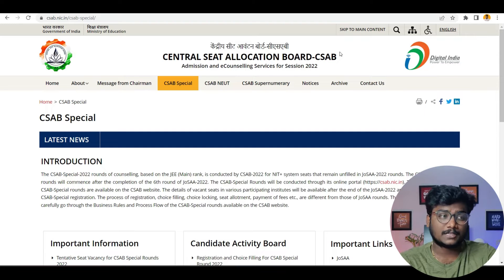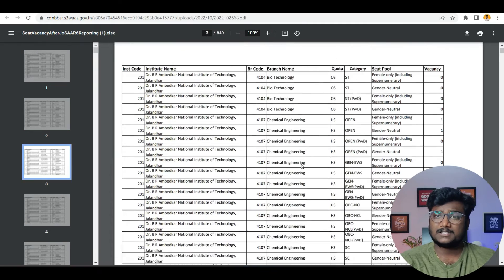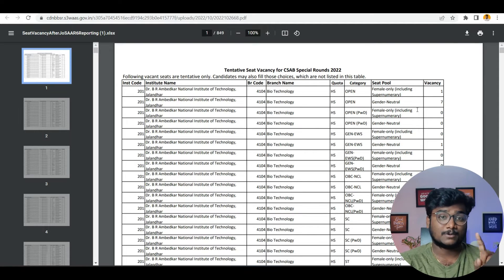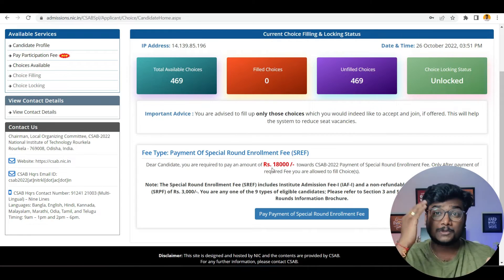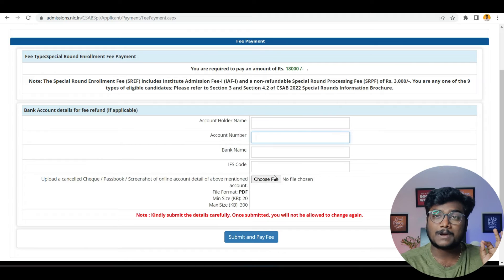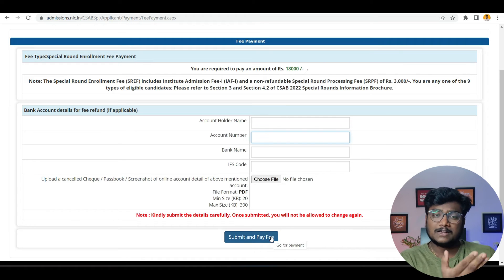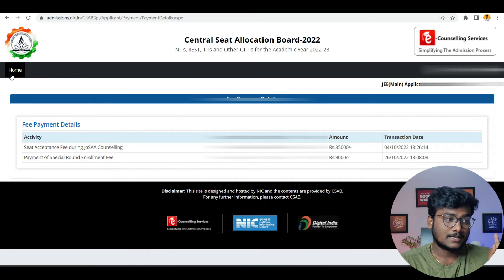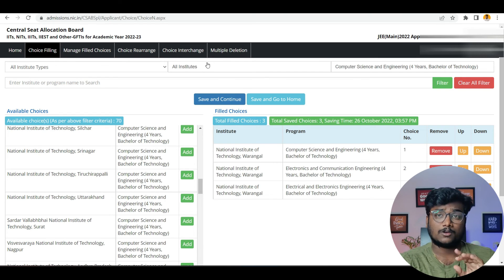CSAB 2022 Registration, Fee Payment, Choice Filling